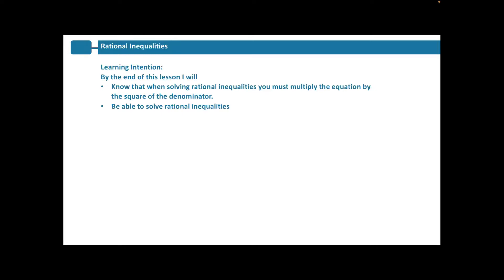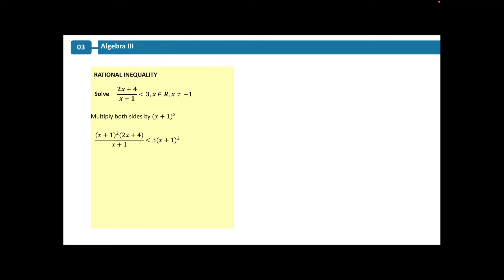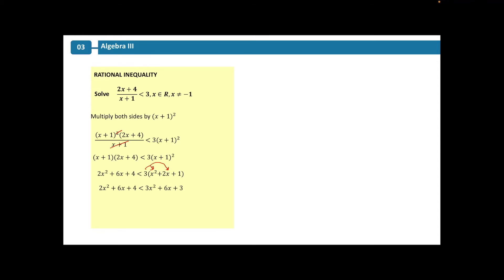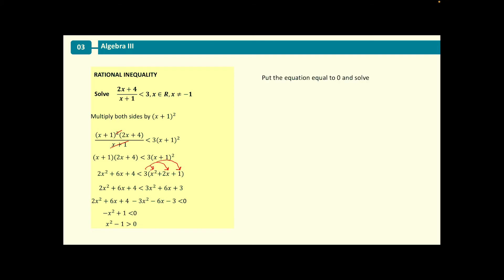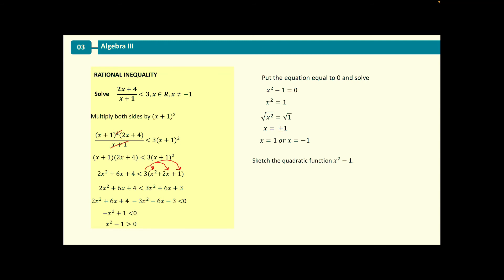Solving Rational Inequalities